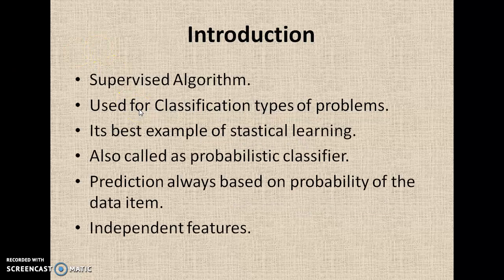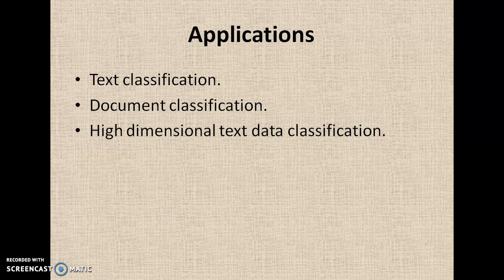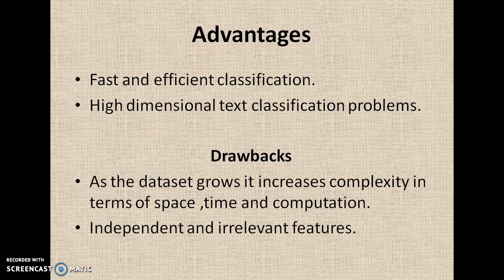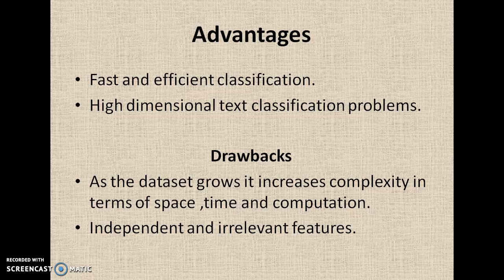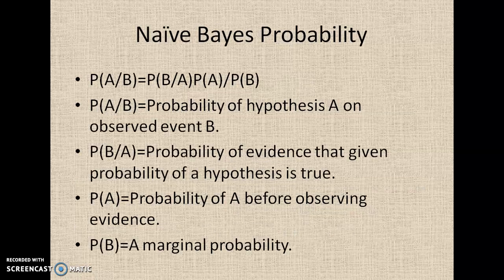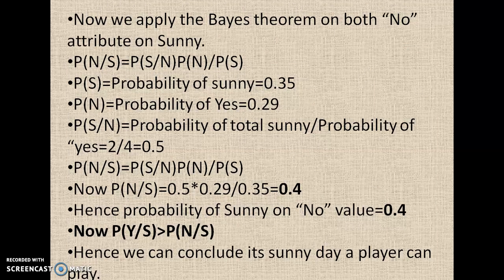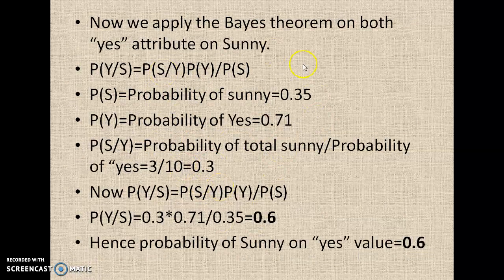Naive Bayes Algorithm explained with example || Machine Learning || Artificial Intelligence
In this video I clearly explained Naive Bayes algorithm with an appropriate example to predict a variable effectively.